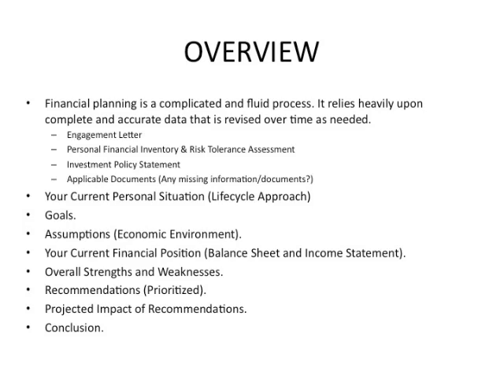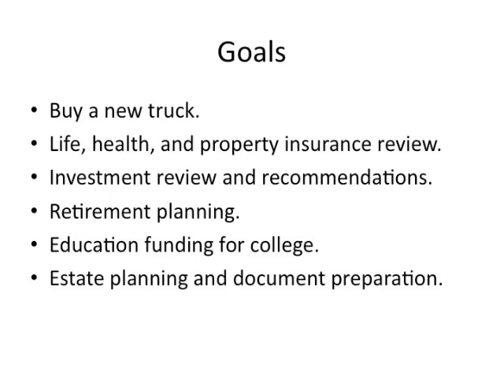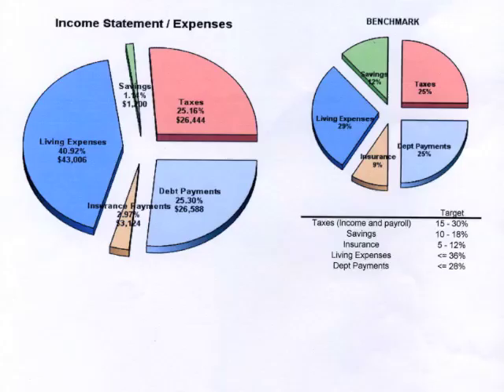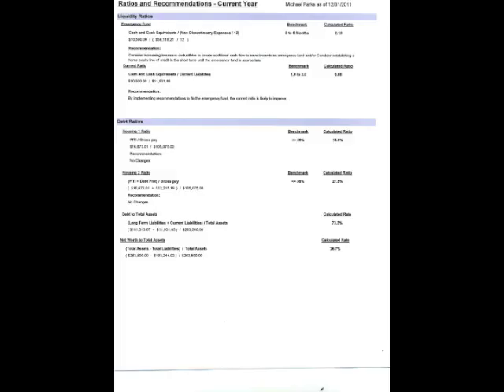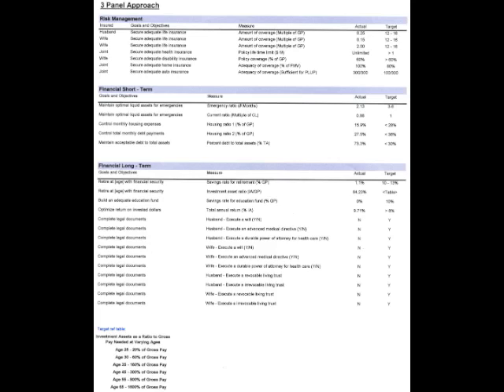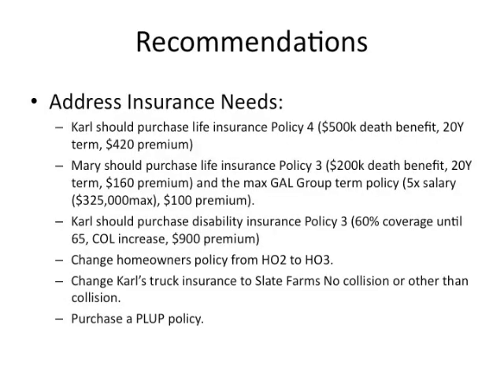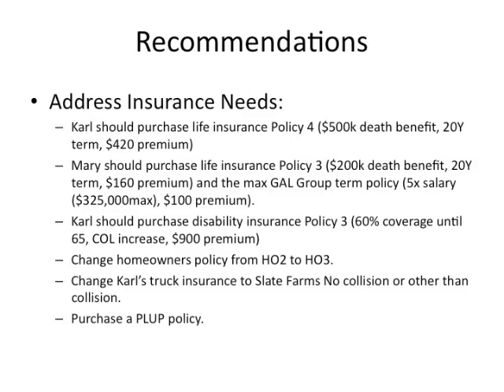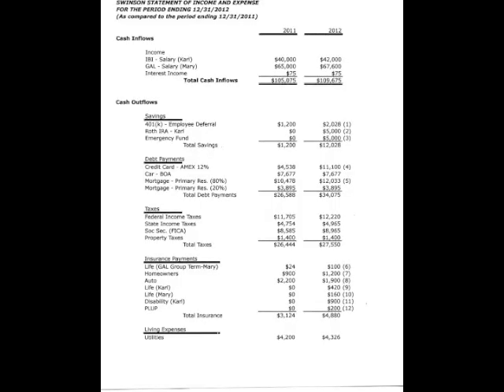Swinson Financial Plan QuickTimeMichael Parks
Financial Plan presentation for Swinson's